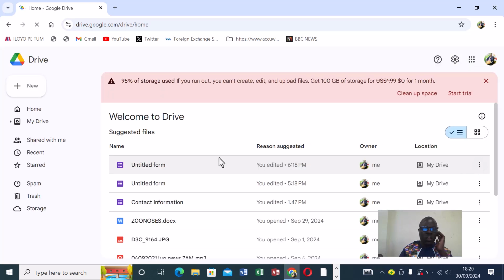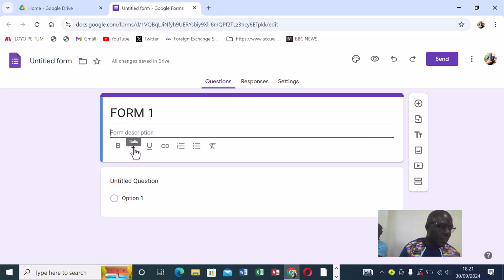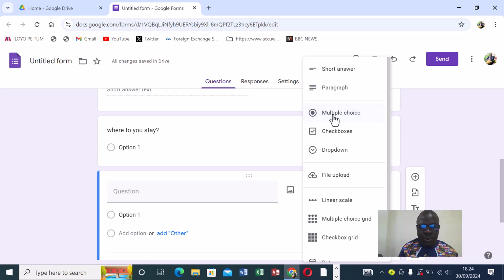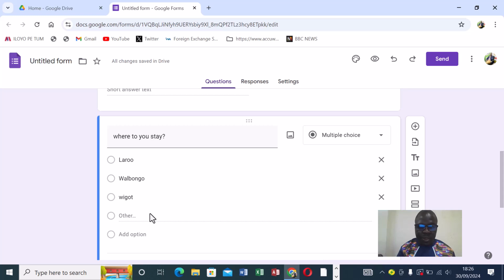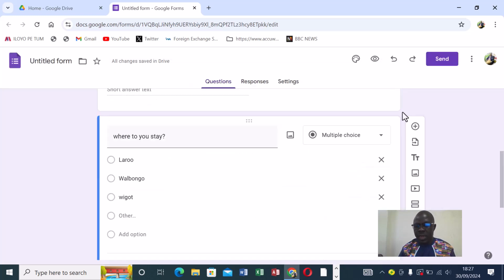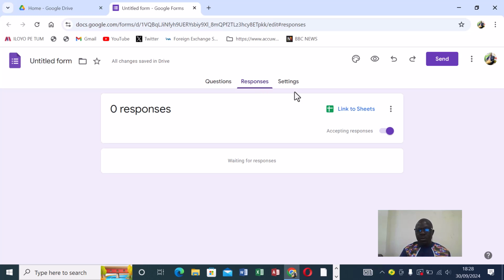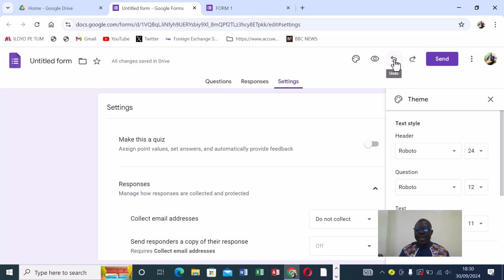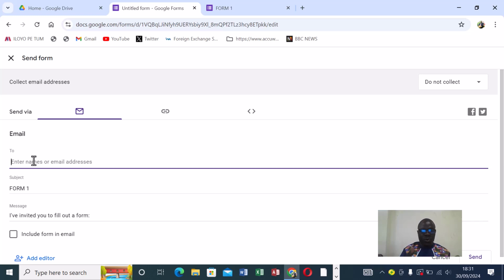Access and use Google Forms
Learn how to use Google Forms to create online forms and surveys with multiple question types. Analyze results in real-time and from any device